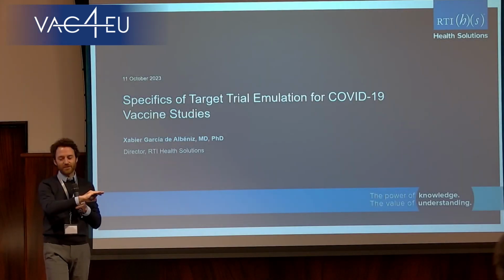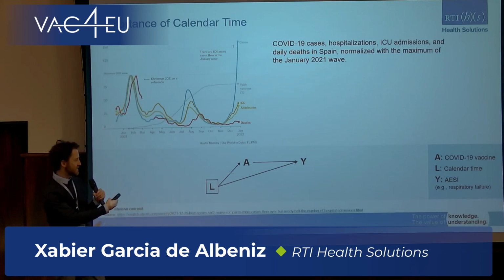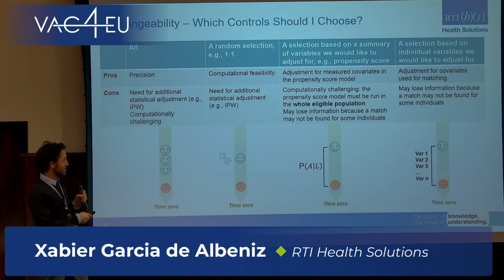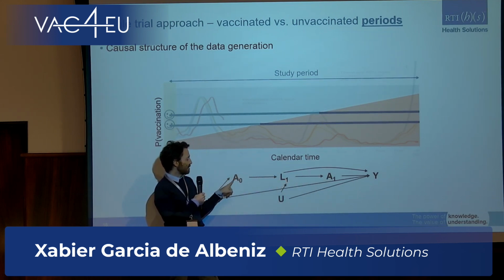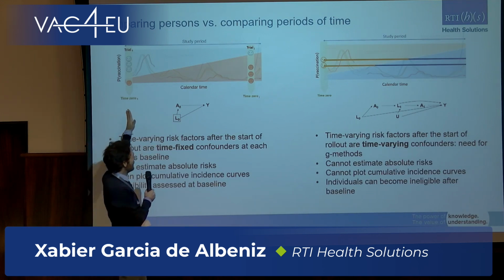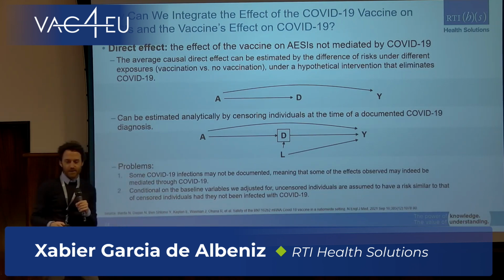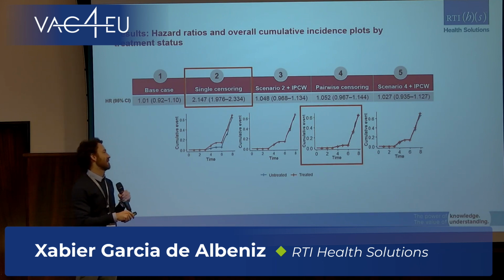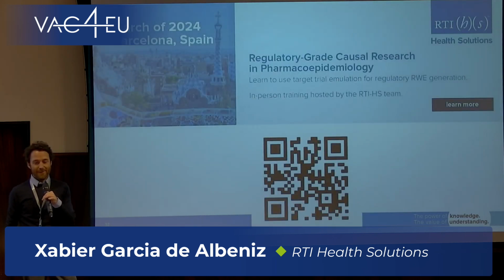TTE specifics for vaccine studies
On the 11th of October, VAC4EU hosted a course on Target Trial Emulation (TTE). This session was a valuable opportunity to learn about this emerging framework. In this session, Xabier Garcia de Albeniz (RTI-HS) goes into detail about how specific design features can be harnessed for vaccine research.